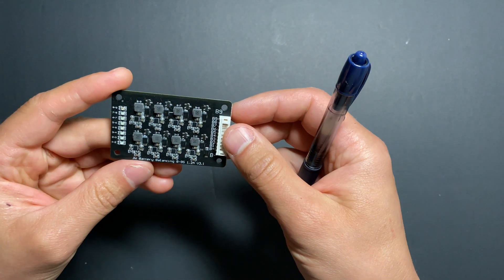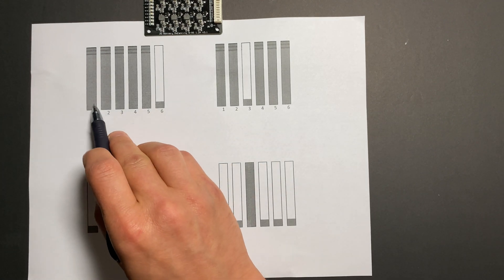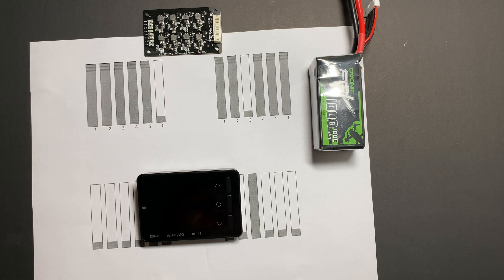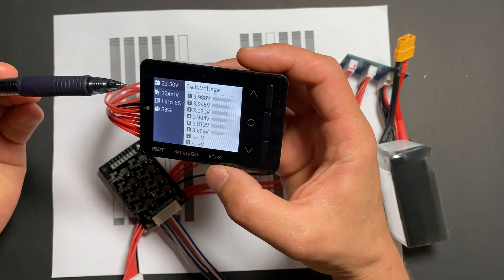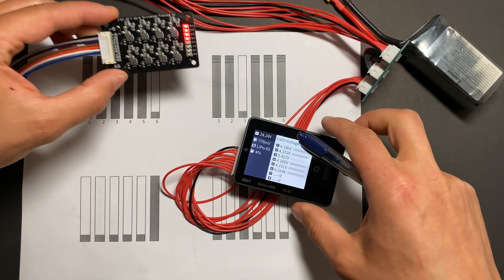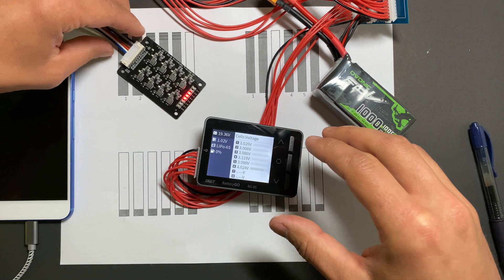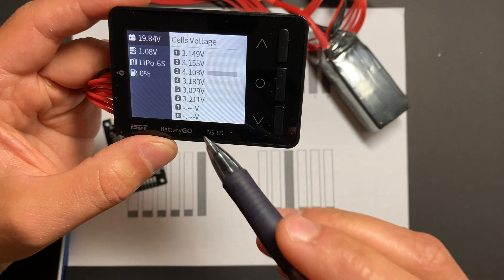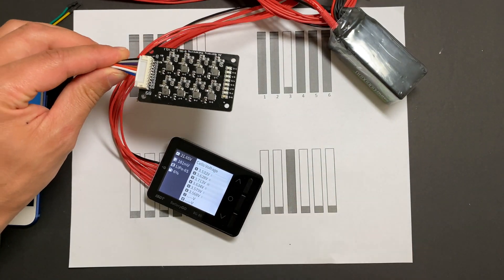Detailed test of battery active equalizer 1.2A balancer.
Failed to balance cells. 340mV difference!

0:00 - 3:45 - Intro
3:45 - 5:33 - 1st test
5:33 - 7:45 - 2nd test
7:45 - 9:31 - 3rd test
9:31 - 11:50 - 4th test
11:58 - 12:02 - results